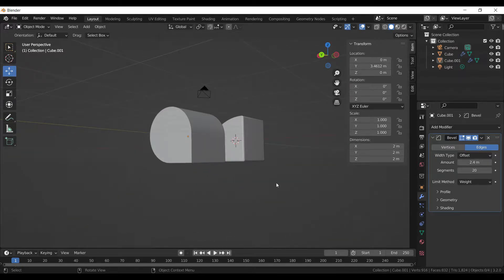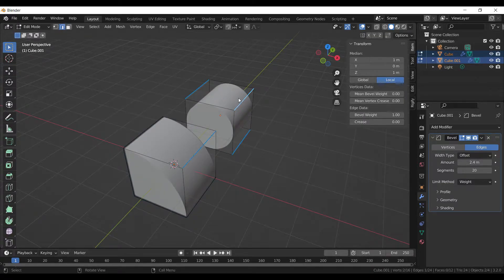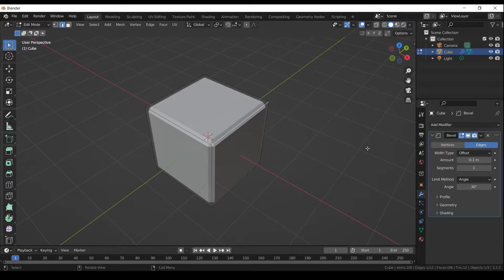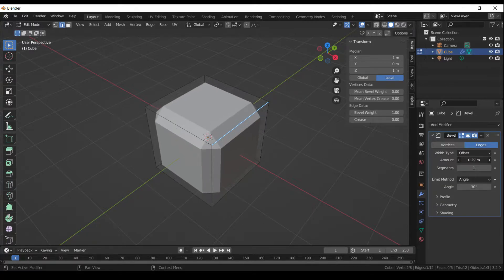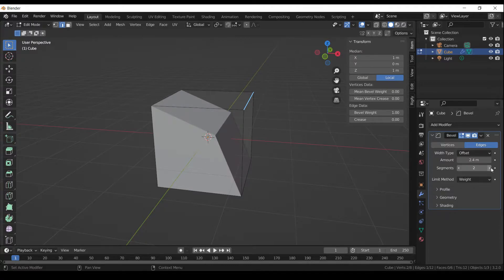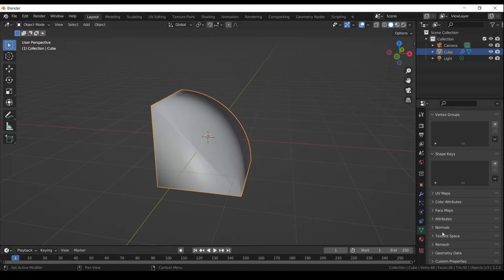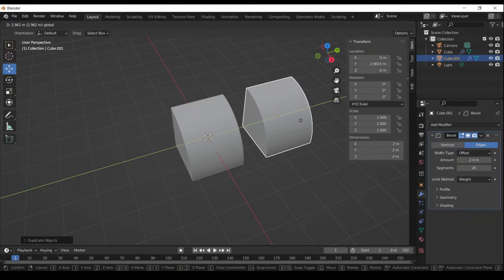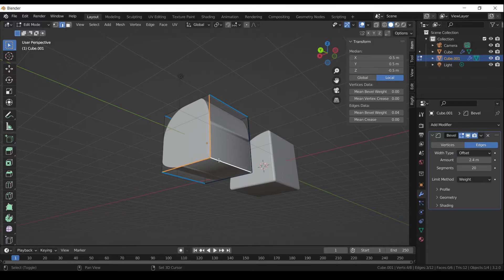Non-destructive Modeling With Bevel Modifier | Blender 3.2 fundamentals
In this tutorial, You'll learn how to non-destructive modeling with Bevel Modifier with an easy and step-by-step method. Also, you are going to learn about Hard surface modeling. you'll learn about bevel weight and how to apply them.